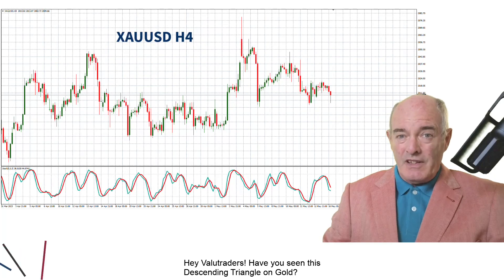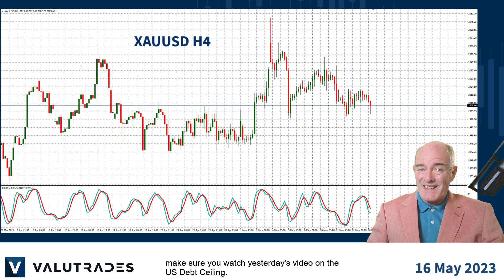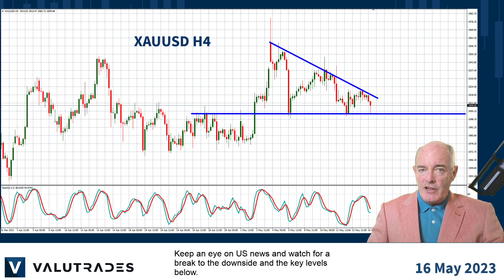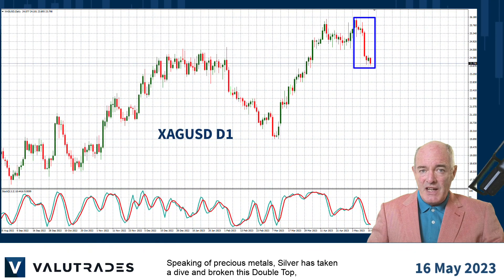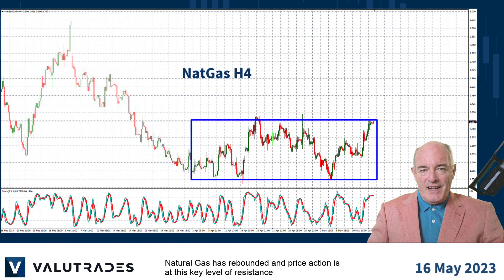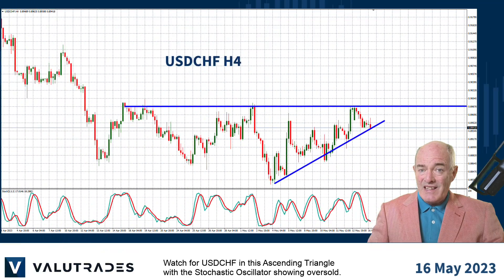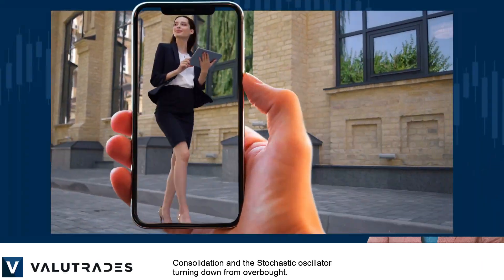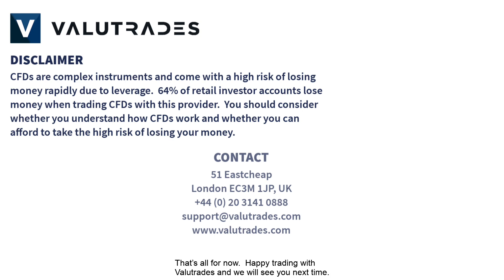Gold (XAUUSD) in Descending Triangle. Big Sell-Off on Silver (XAGUSD). Trading Short NatGas.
Hey Valutraders! Have you seen this Descending Triangle on Gold?

I’m Brad Alexander and in this week’s Market Blast Fundamentals let’s take a look at GBPJPY, USDCHF, Natural Gas, Silver (XAGUSD), and Gold (XAUUSD).

Before we get going regarding any technical opportunities, make sure you watch yesterday’s video on the US Debt Ceiling.

This is a fundamental event that could seriously affect the markets, especially USD pairs and US Indices.

Speaking of USD pairs, we see Gold at the key level of $2,000 at this level of support in a Descending Triangle.

Keep an eye on US news and watch for a break to the downside and the key levels below.

A bounce to the upside could see the continuation of this triangle.

If we move out to the daily chart we see that the next key level below, at around $1975, is also the 23.6% Fibonacci level.

Speaking of precious metals, Silver has taken a dive and broken this Double Top, based on USD optimism but again, watch for news on the US Debt Ceiling.

Price action may settle in this zone so be careful, but the Stochastic Oscillator is oversold.

If you like trading ranging markets, you will like this:

Natural Gas has rebounded and price action is at this key level of resistance and the Stochastic Oscillator is oversold, but wait for confirmation before selling.

As an added bonus, we see that the current price is also the 38.2% Fibonacci level with the 23.6% level at interim support.

Watch for USDCHF in this Ascending Triangle with the Stochastic Oscillator showing oversold.

Again, wait for confirmation, maybe on a lower time frame, before buying.

As promised, let’s take a look at JPY pairs and we see the same thing everywhere:

Consolidation and the Stochastic oscillator turning down from overbought.